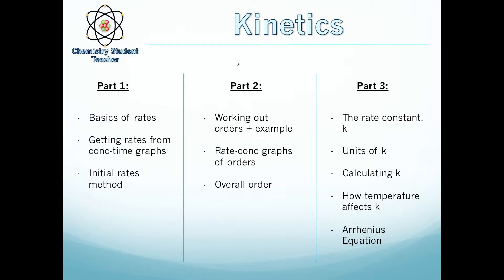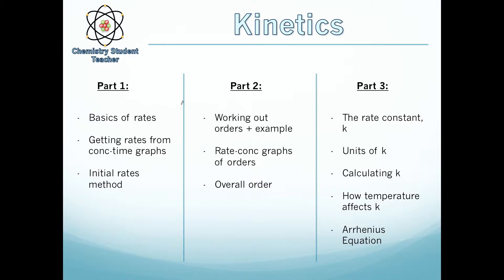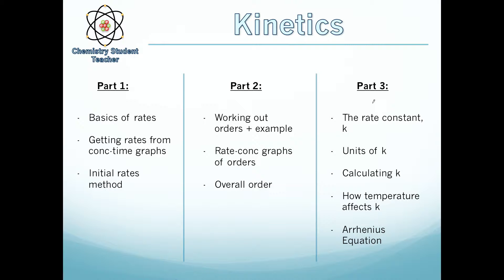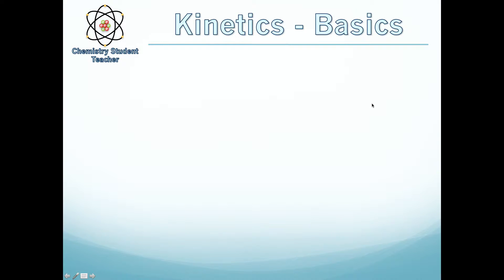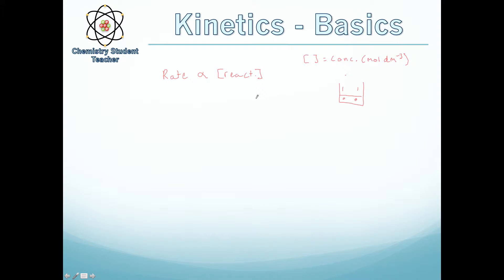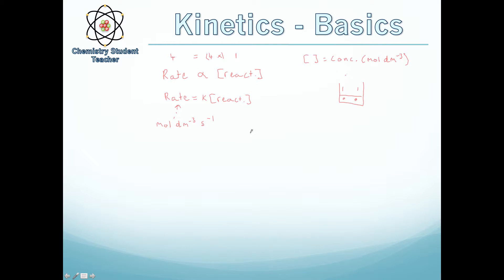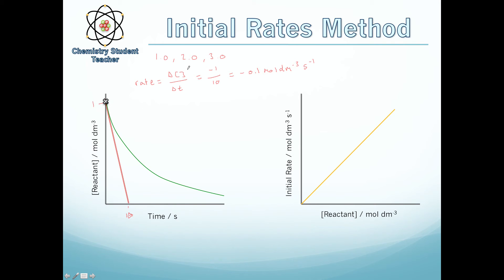A level & AP Chemistry - Kinetics Part 1 - basics (OCR, AQA, EDEXCEL, IB)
This video is about the basics behind kinetics in chemistry - rate equations, determining rate and the intial rate method.